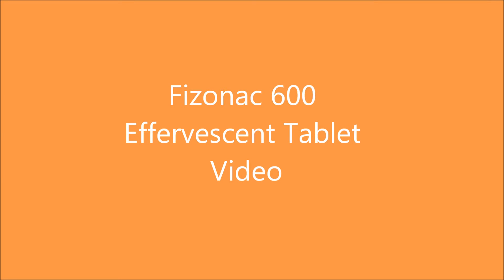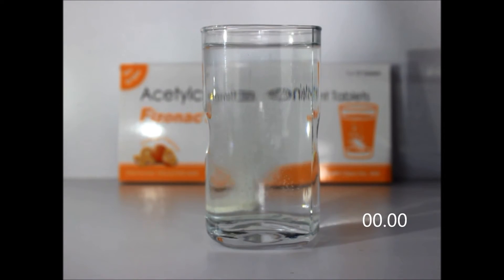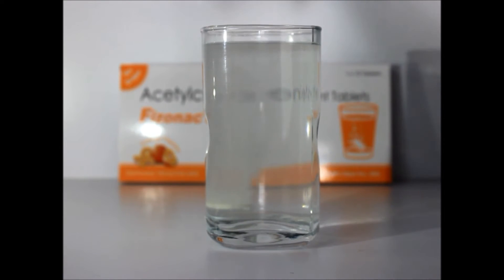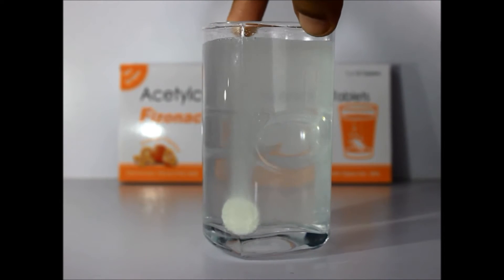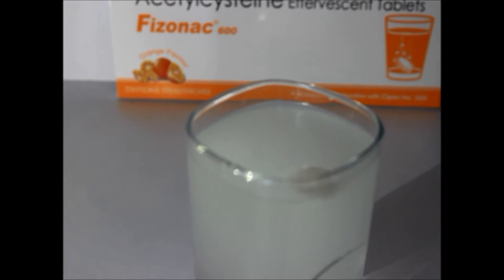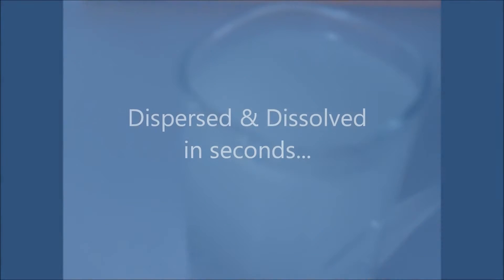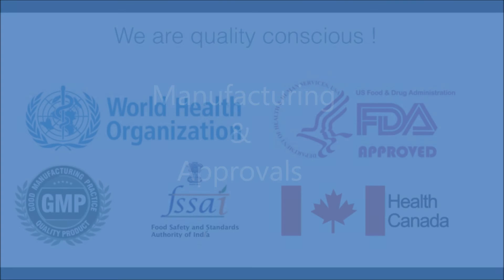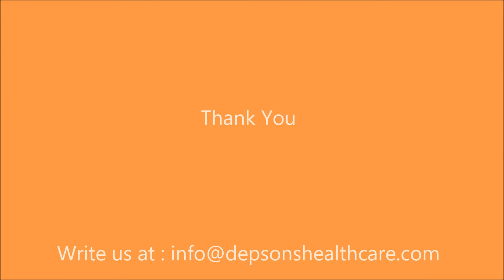Acetylcysteine Effervescent Tablet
This video describes mechanism of Acetylcysteine effervescent tablet. Mainly used for COPD problems, like chronic bronchitis, emphysema,  tracheobronchitis and excess mucus secretion and phelgm viscosity.

Smoking is the main factor of all COPD problems. Acetylcysteine treatment for 6 months is useful to minimize damage and overcome critical illness.

Depsons Healthcare is a pharmaceutical company based at Ahmedabad, India since year 1989.